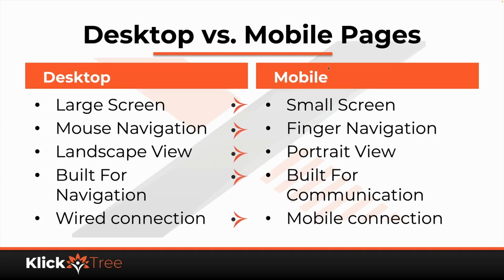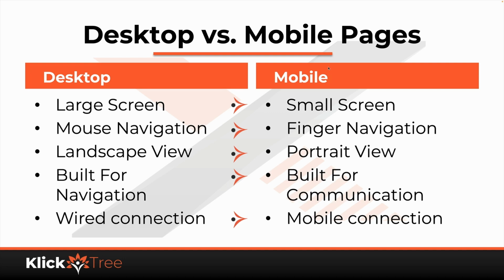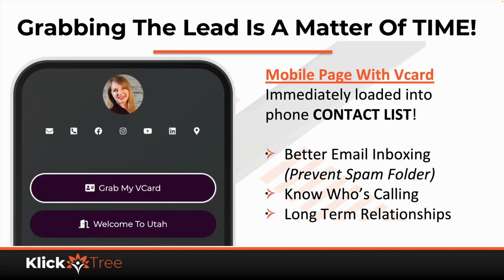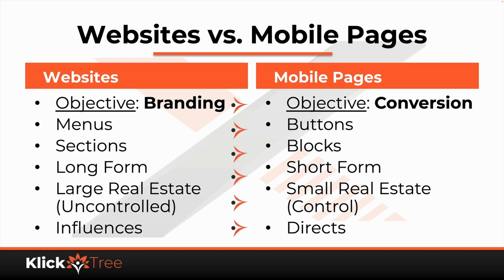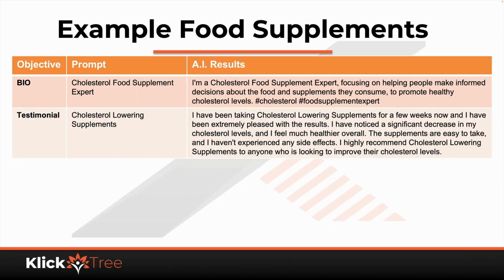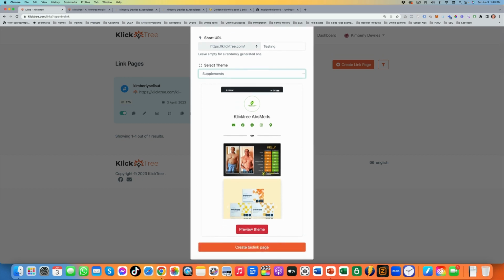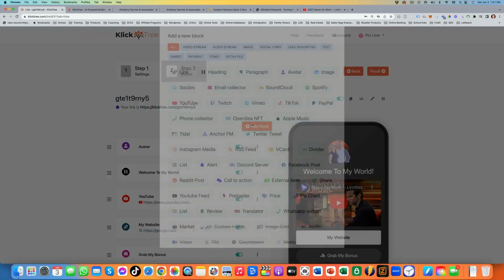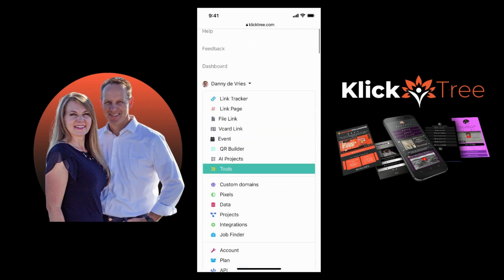y2mate is KlickTree Review Transform Your Marketing with KlickTree A I Mobile First Pages rfGc2V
In this video, we're taking a look at KlickTree, a mobile-first pages solutions that helps businesses get better results from their online marketing. KlickTree is a great tool for small businesses and entrepreneurs who are looking to grow their business online.

KlickTree is a mobile-first pages solution that helps businesses get better results from their online marketing. With KlickTree, you can easily create and manage your online marketing campaigns from your smartphone or laptop, no matter where you are. KlickTree makes it easy to get more leads, convert more sales, and grow your business online! So if you're looking for a mobile-first pages solution that can help you increase your online presence, then Kl
to discover more about KlickTree Review

In this video i shall be doing a KlickTree Review: An A.I. driven mobile first pages that convert leads into sales. I will also try to cover the following subjects below.

-klicktree
-klicktree demo
-get klicktree

Something I discovered when I was doing some research for information on this wonderful subject was the complete lack of appropriate information.

This is really an interesting topic that I understand something about. This video therefore should matter and be of interest to you.

Follow our video clips concerning KlickTree Review and various other comparable subjects on